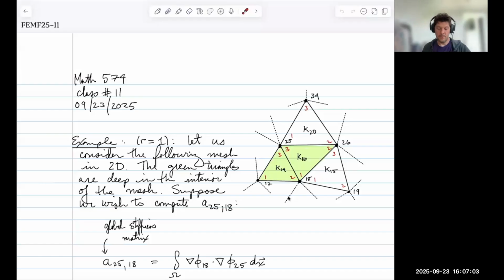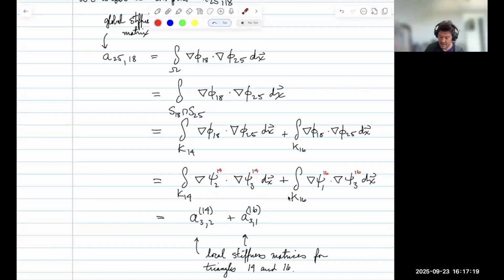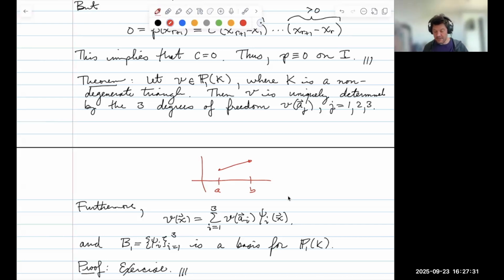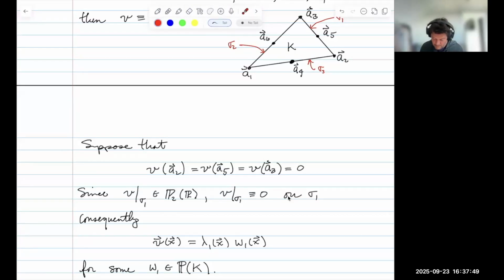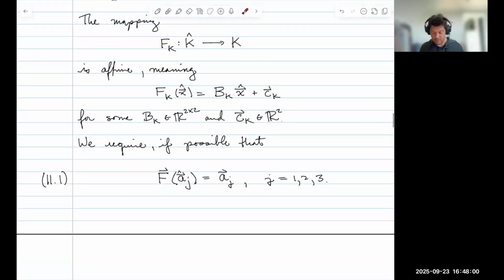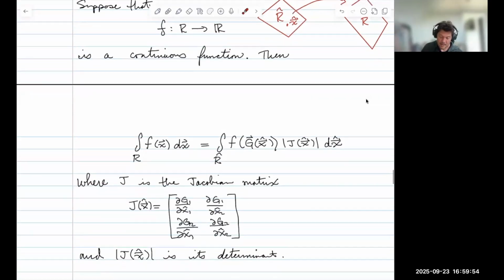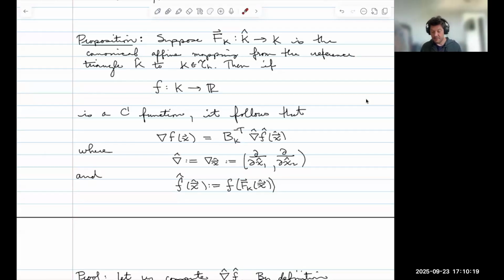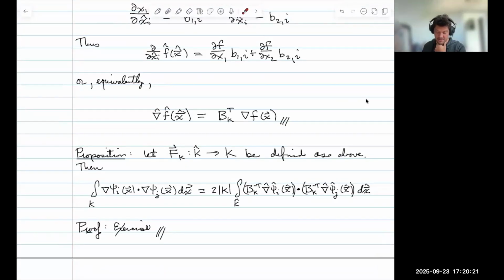Lecture 11: The Reference Triangle and The Canonical Affine Mapping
Lecture 11 of my course on Finite Element Methods. We discuss canonical affine mapping from the reference triangle to an arbitrary triangle in the mesh.